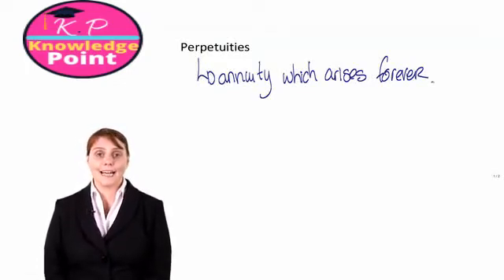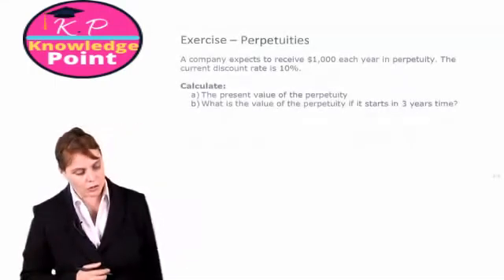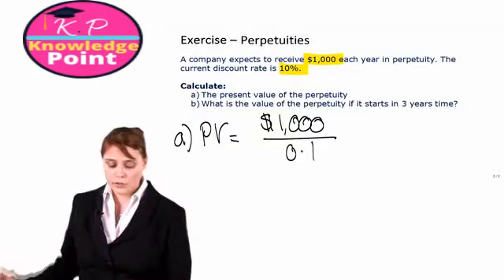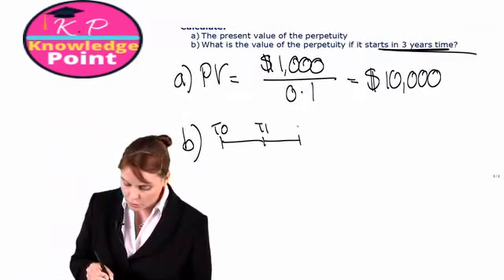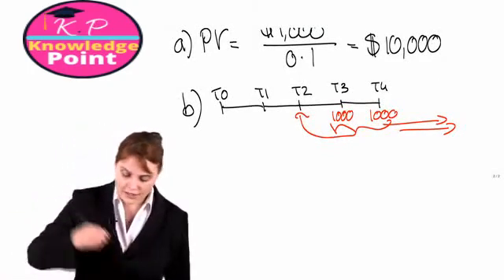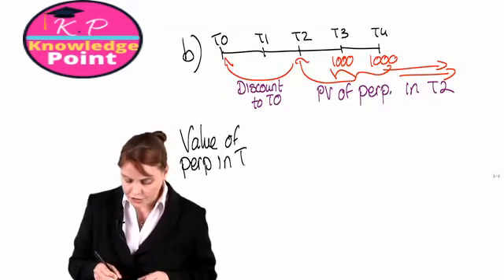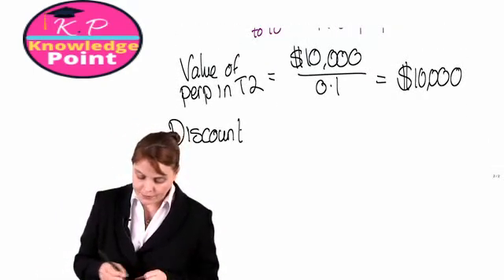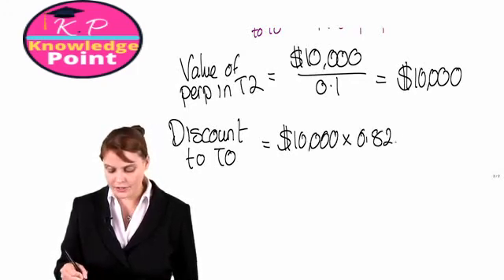ACCA F2 - Lecture 74 - Perpetuities